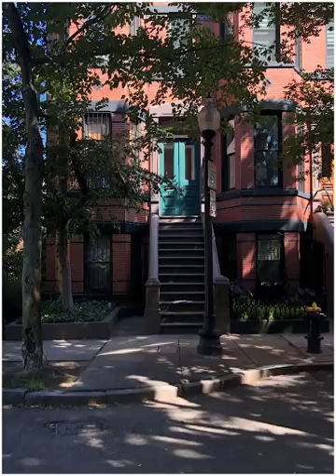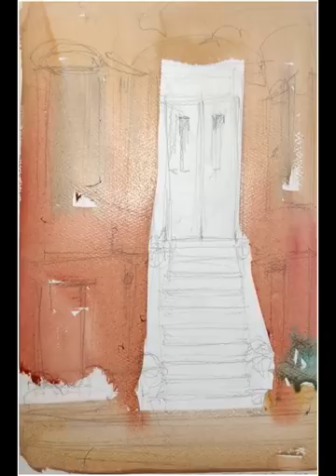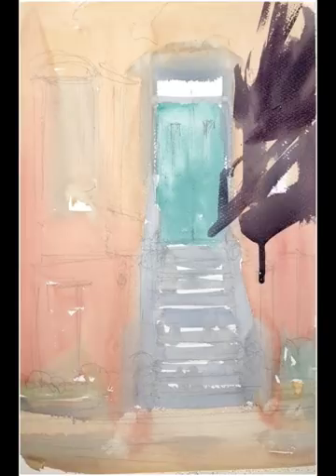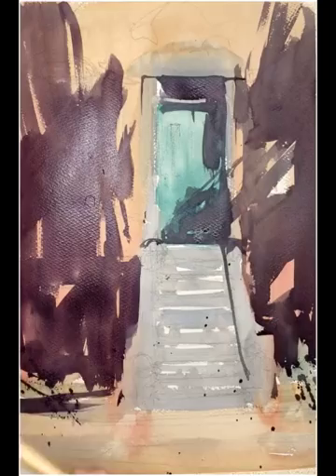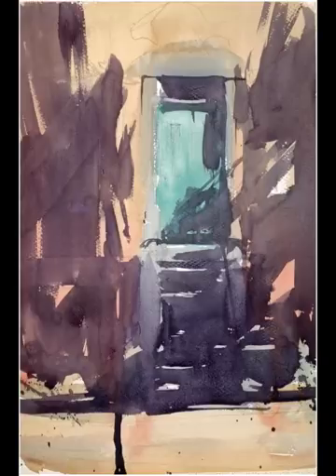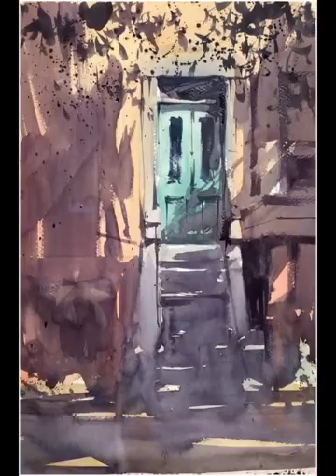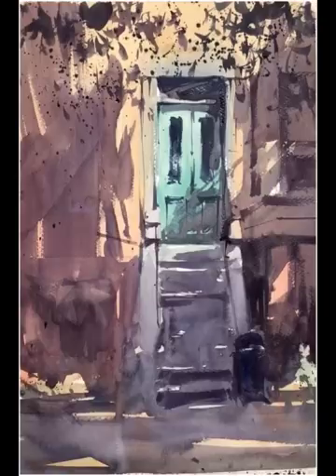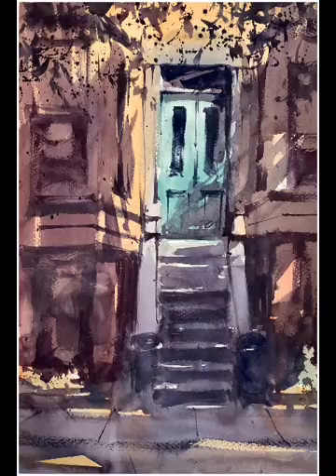Advancing with Watercolor: Problems and Solutions - Complex Shadows - “The Green Door"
This  video was done to demonstrate some problems and solutions to the challenges in painting with watercolor. Today’s video show some ways to
1 - Work with a complicated shadow pattern
2 - Create luminosity in these shadows
3 - Give the shadows a transparency

The scene is taken from the Southend in Boston on a sunny day. In each video I will address some of the  challenges with working on site as well a specific challenges in design and watercolor technique. Along the way I hope you find some challenges as well as some knowledge you can use in your watercolor painting.

You can see some more demos of my watercolors that focus on shadows below

Tutorial that accompanies the Video

for liking this short video and particularly for your comments. They help me in planning my next series of videos...
Any questions you have please direct them to my contact page on my website, thanks